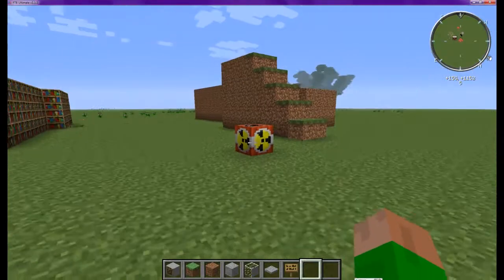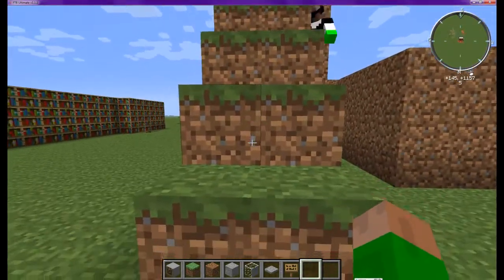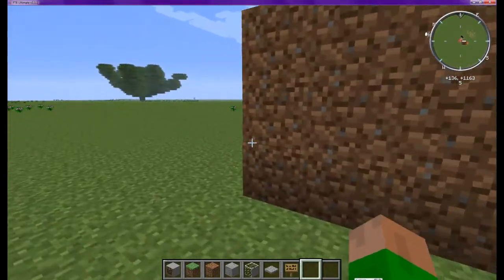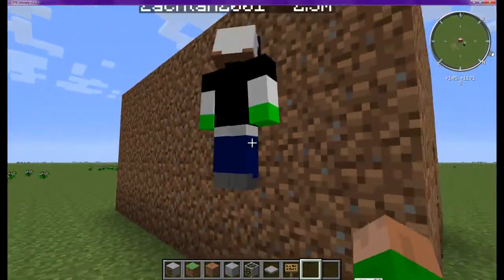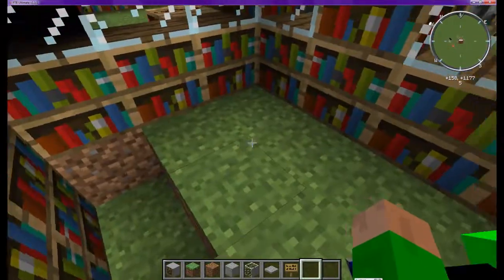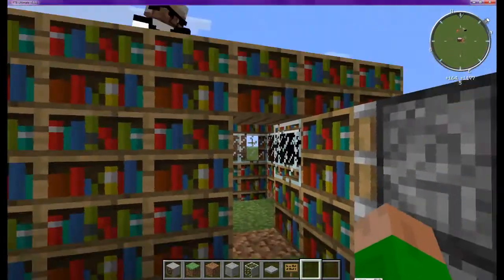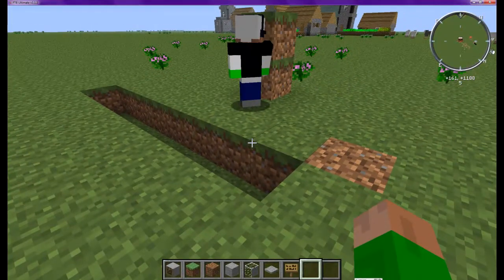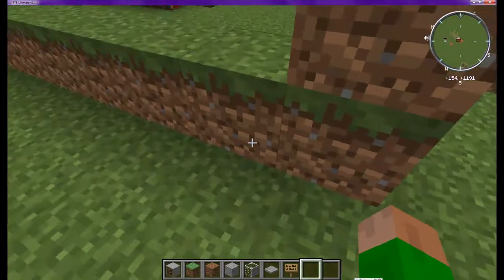mod review: secret rooms mod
hey guys back for another video